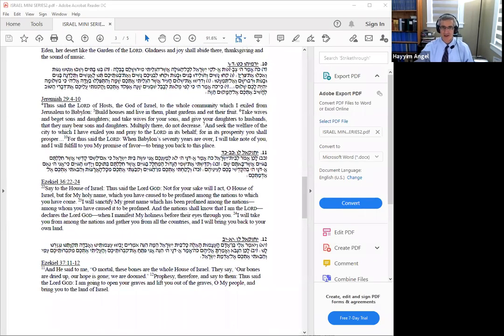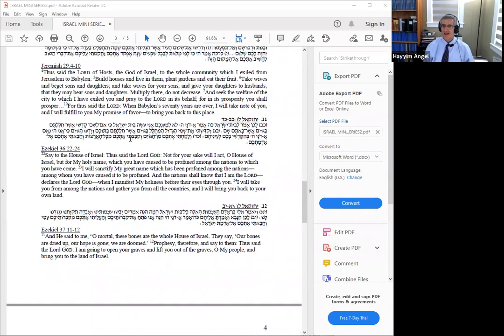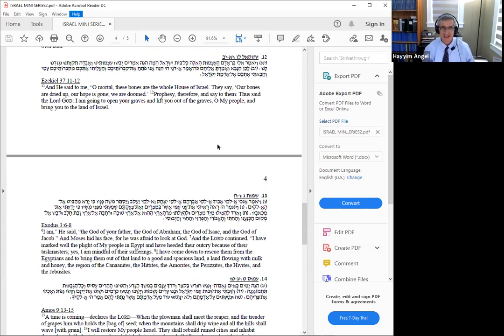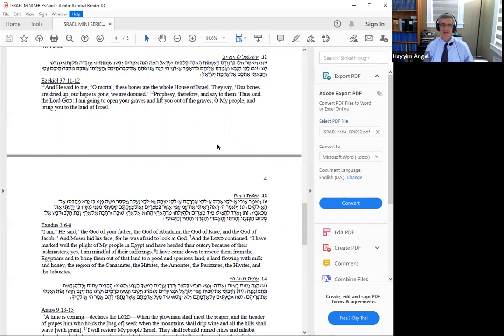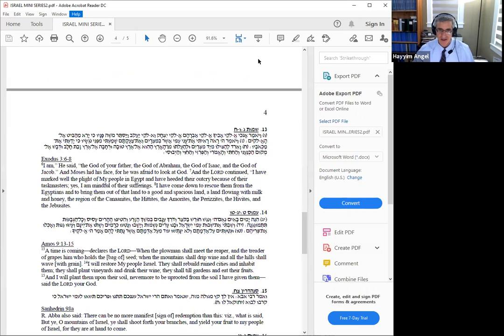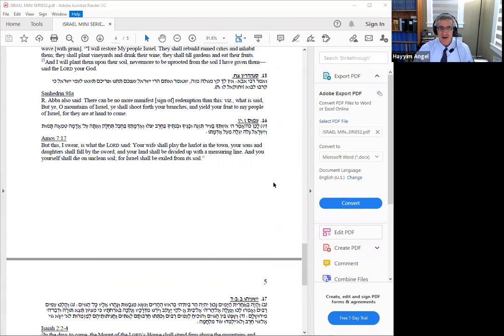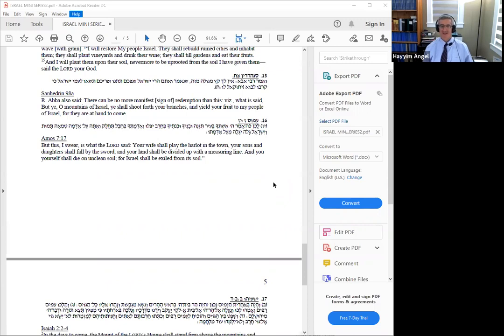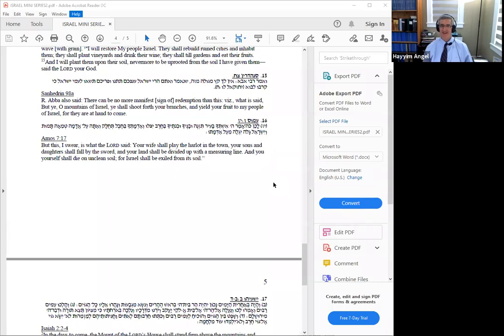Rabbi Hayyim Angel: Israel in the Bible, part 2